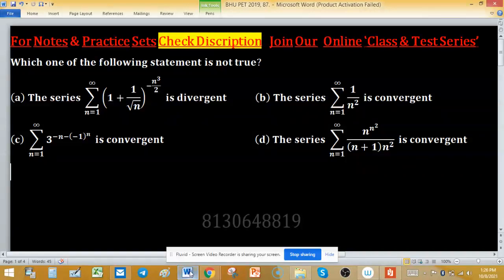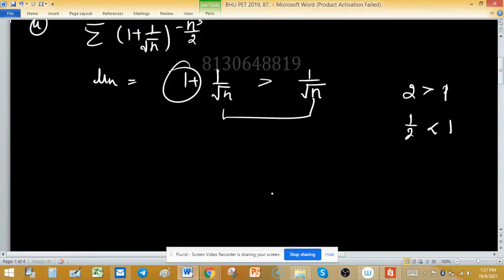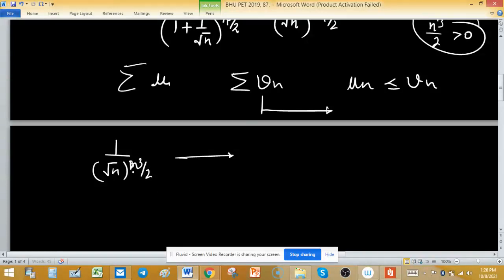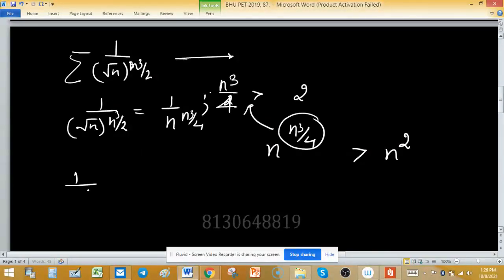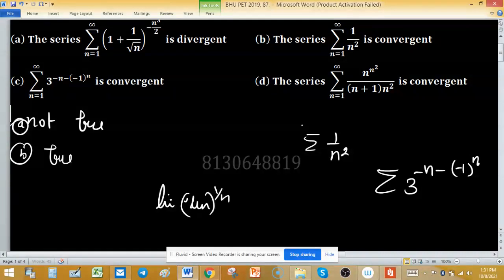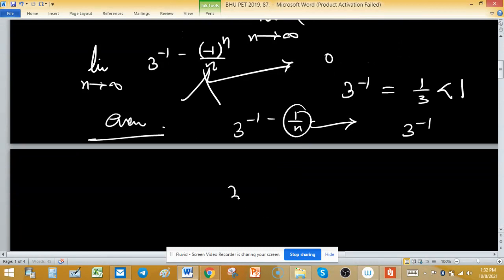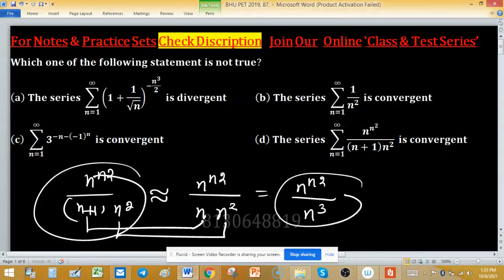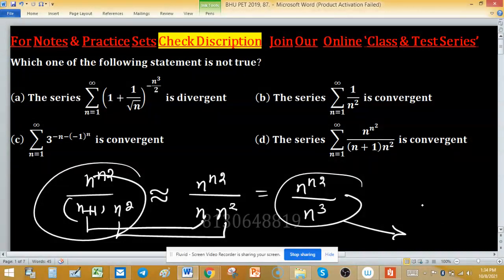bhu pet 2019 mathematics previous year questions